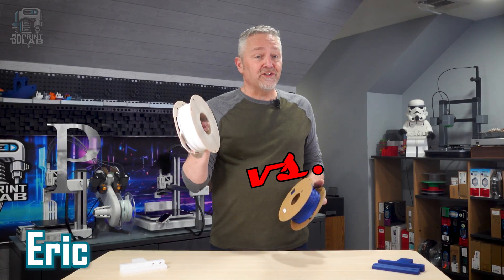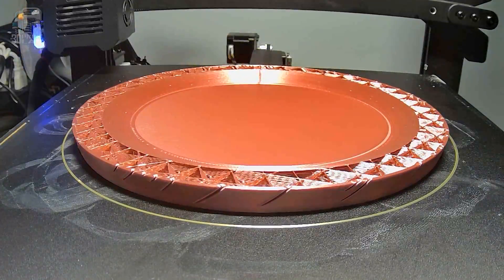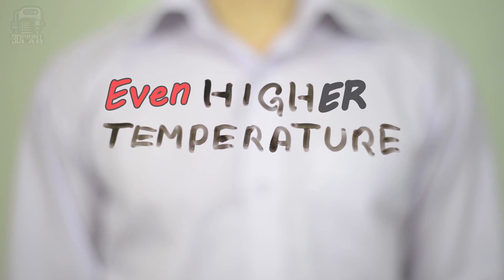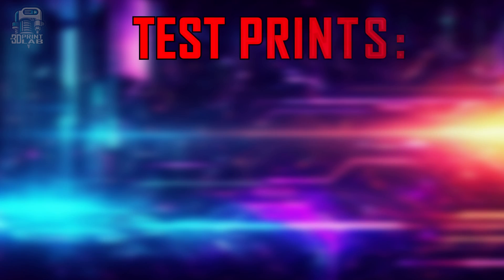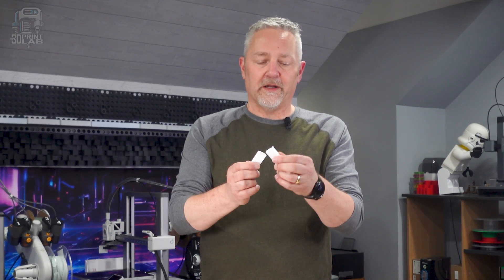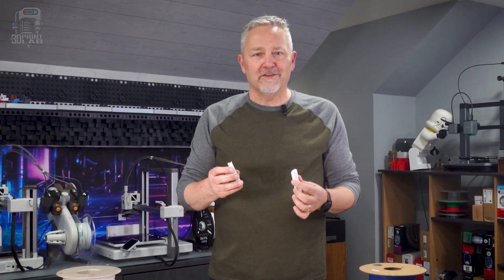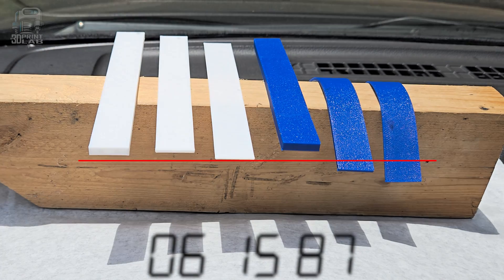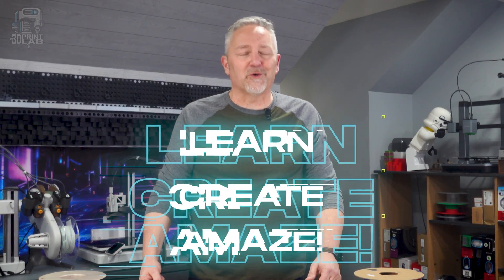PLA vs PETG: Battle for YOUR Prints!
The Battle is On! Should you use PLA or PETG for your 3D printing projects? In this video, these two popular filaments fight it out so that you don't have to! Discover which filament comes out on top in our detailed tests.

🖨️ .: LINKS :. 🖨️